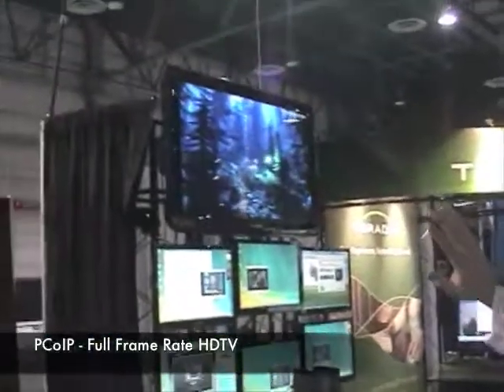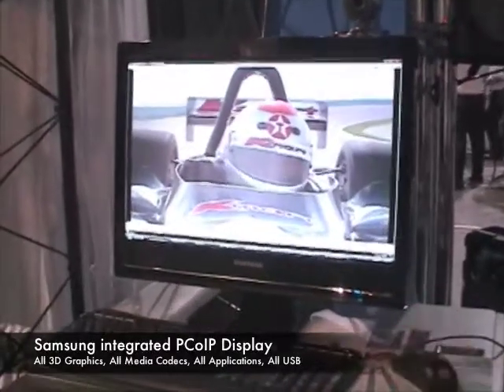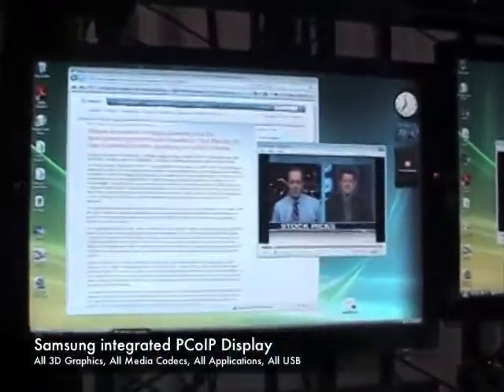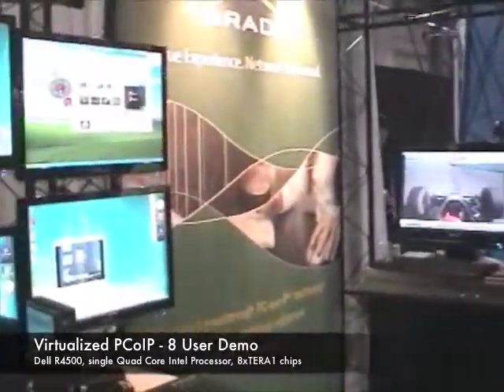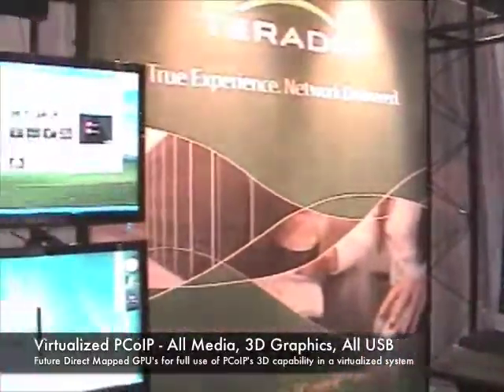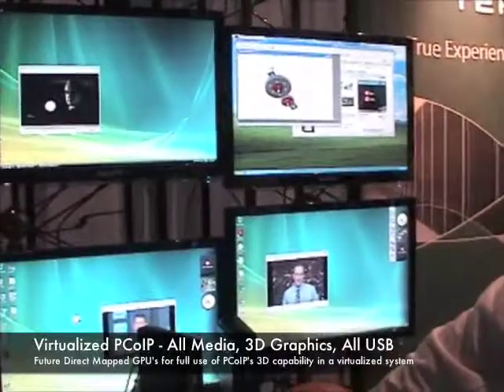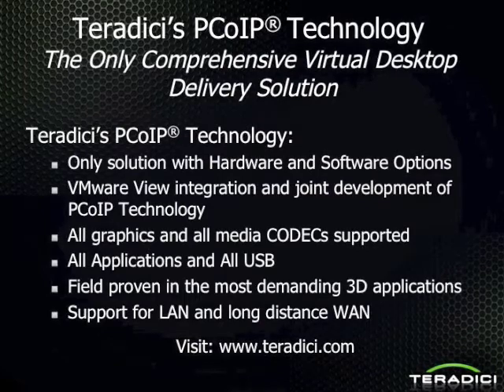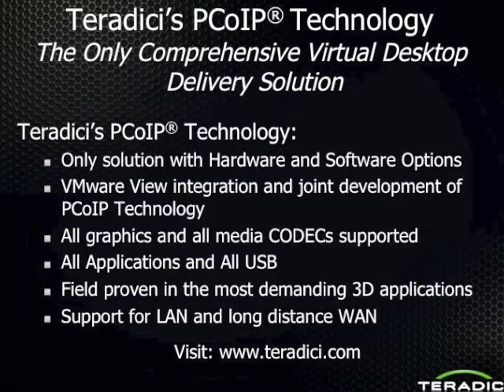3D Desktop Virtualization - All media CODECs, All Graphics, All USB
PCoIP Desktop Virtualization demo at VMworld 2008. Teradici PCoIP Technology is the only solution with optimized hardware and software options - that is being integrated into VMware's VMware View products.  Supports All Applications, All Graphics, All media CODECs and All USB.